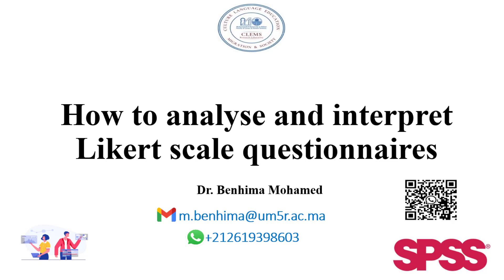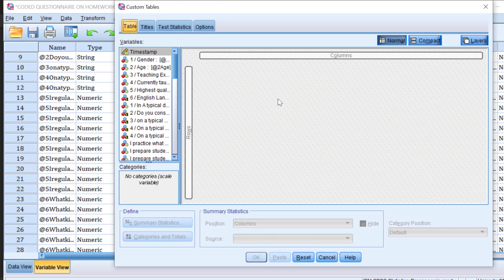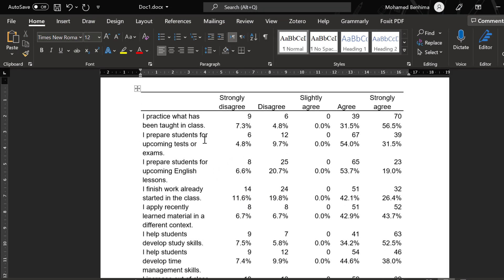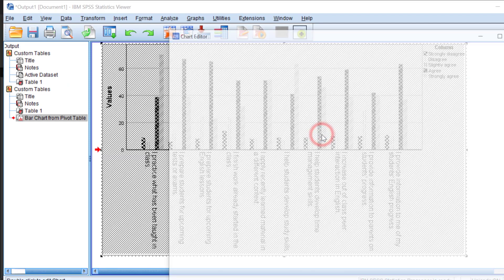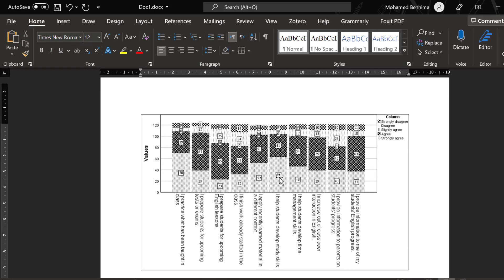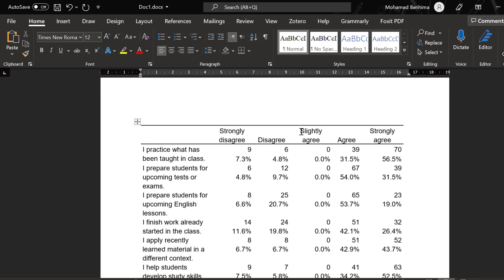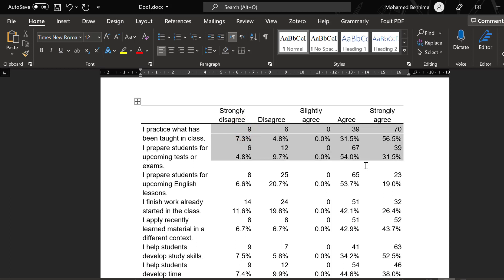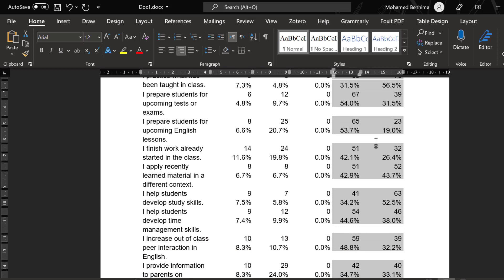How to analyze and interpret Likert scale questionnaires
Code: s2vuft2

📄✏: Likert scale survey 1: Get a Likert scale template customizable in Microsoft Office Word
📄✏: Likert scale survey 2: Another short version of a five-point Likert scale in MS Word
📄✏: Lkert scale EFA, CFA, PCA, Eigenvalue, Cronbach alpha reliability, Kaiser-Meyer-Olkin (KMO) Measure of Sampling Adequacy, Bartlett's Test of Sphericity